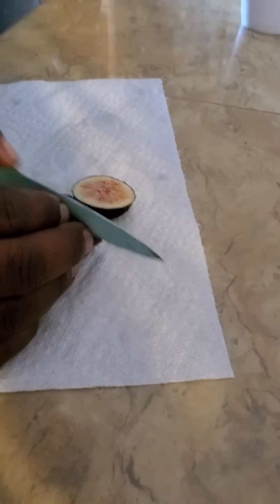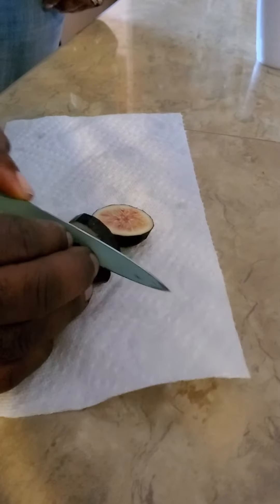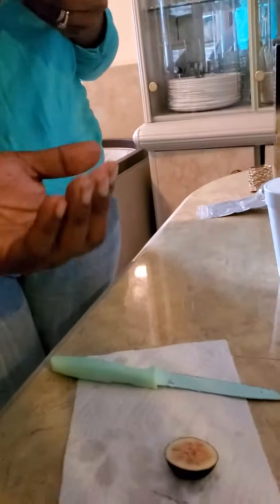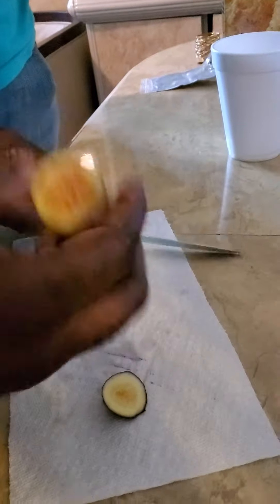Trying are very 1st Black mission fig!!!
The fig was sweet and ripe, our very first time eating a black mission fig in our own backyard!! fig growninthebackyard!!